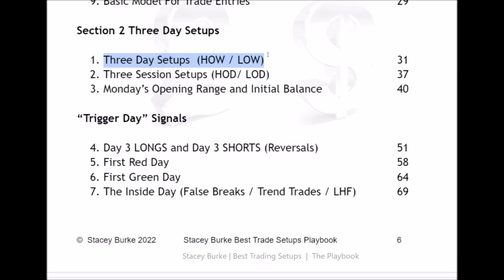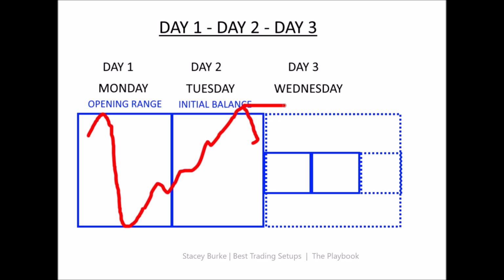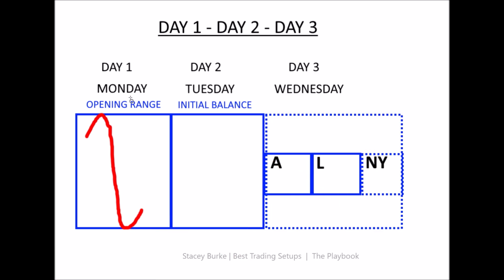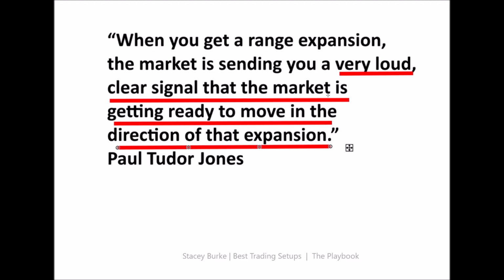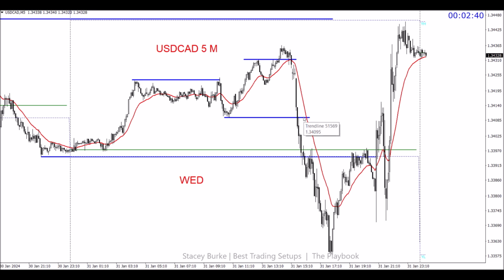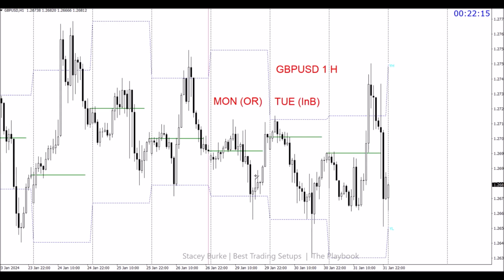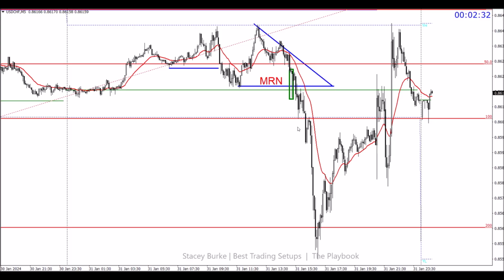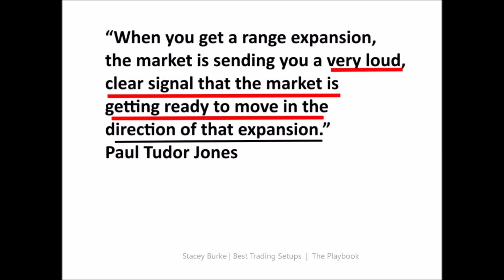Day Trading This Setup Is Simple (Grow A Small Account FAST With These Setups!)